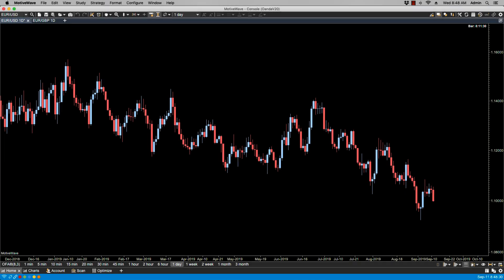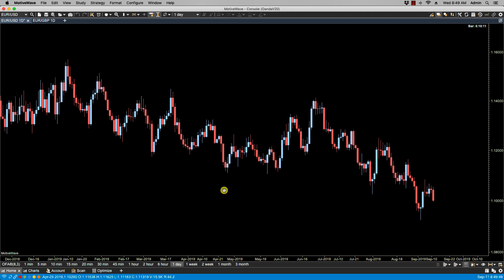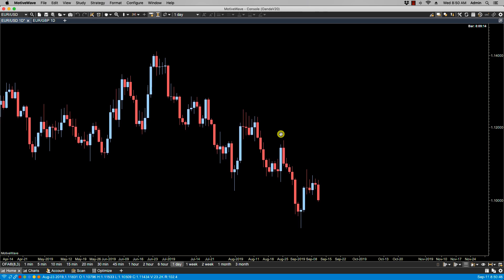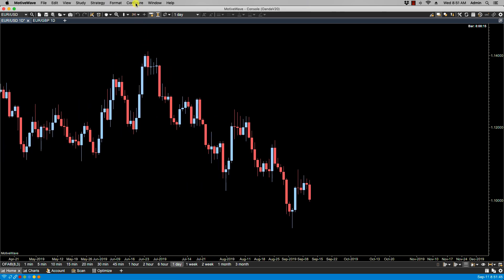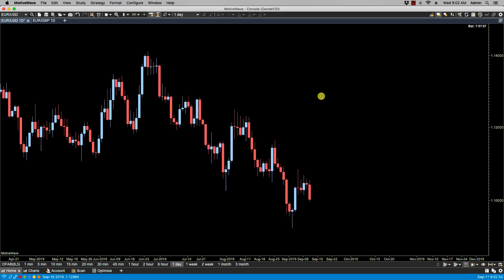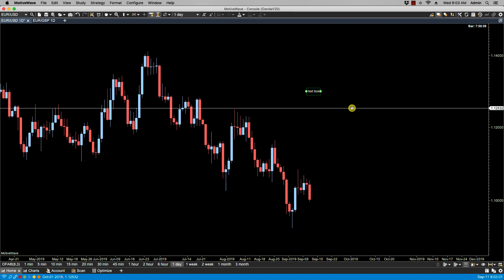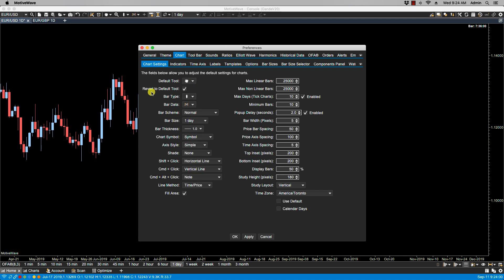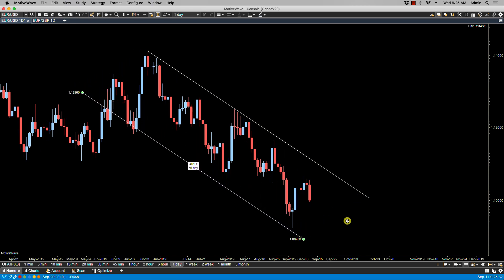Mouse Preferences in MotiveWave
Setting preferences for the Mouse Wheel and Mouse Click functionality, as well as setting the Default Mouse Tool, reverting to the default mouse tool, and an example of a quick mouse shortcut for duplicating a component (trendline in this example) on the chart in the MotiveWave trading software.